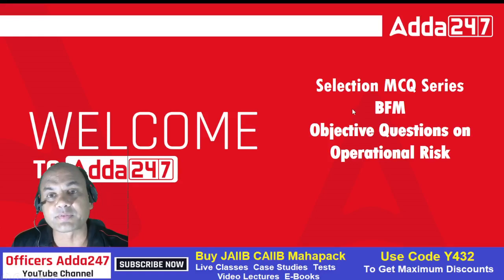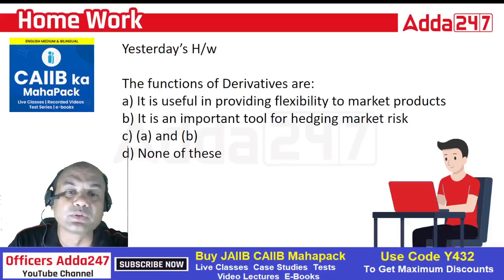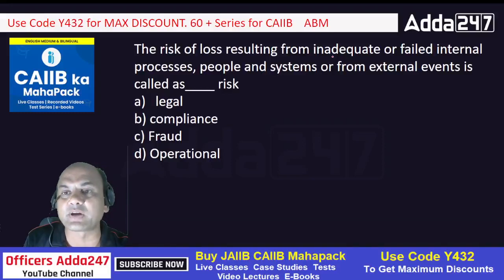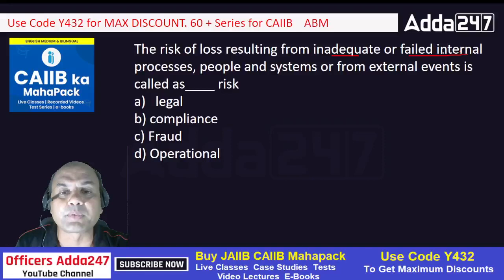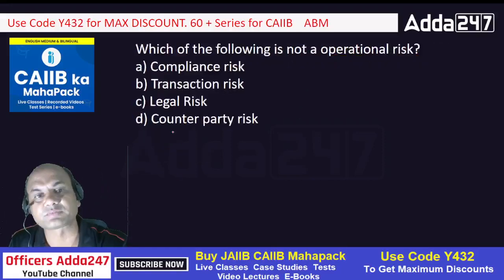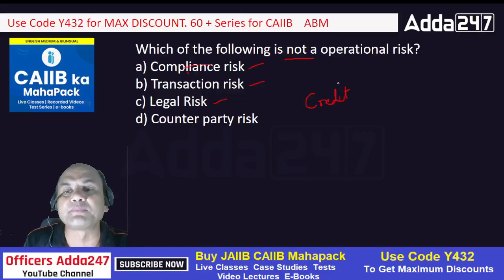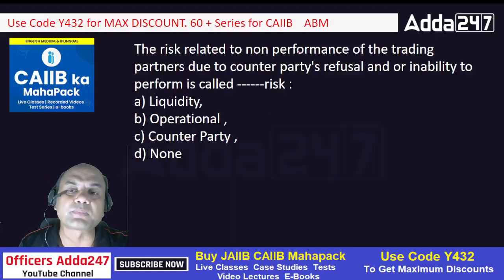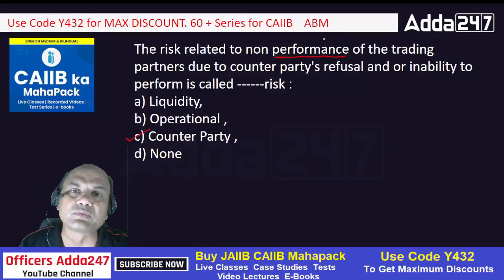CAIIB June 2023 | BFM | English Medium | Selection Series | 80 DAYS 80 CLASSES | Class 60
CAIIB Exam June 2023 | BFM English Medium | Selection Series | 80 DAYS 80 CLASSES | Class 60 | Bank Financial Management CAIIB | CAIIB New Syllabus 2023 | CAIIB 2023 Preparation